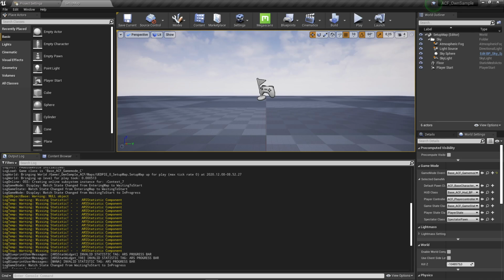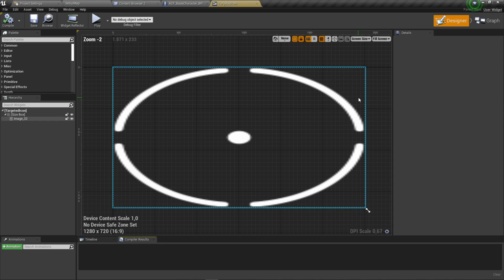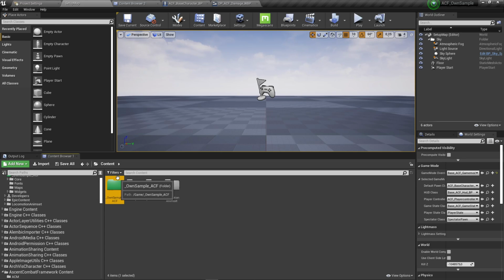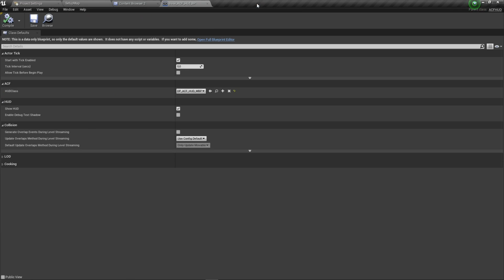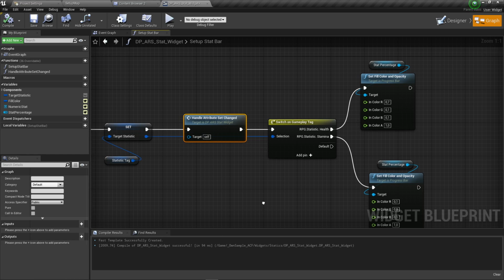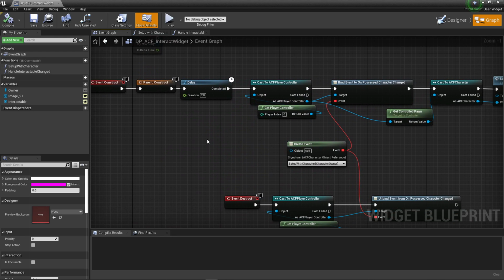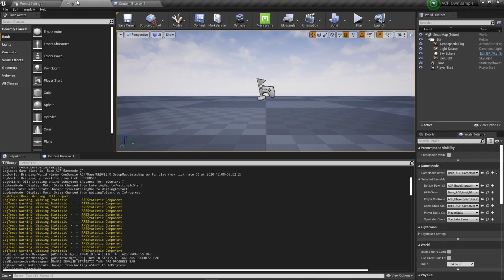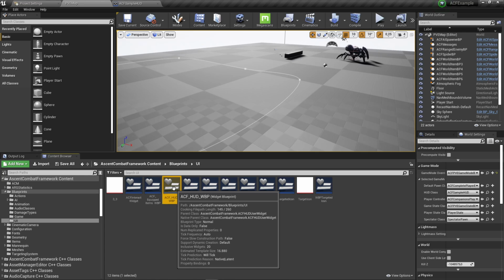ACF OwnSample P4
Part 4 will show you what widgets you need and how you modify them so they work. we came into a error and debug and fix, this shows you how fast you can over look stuff.